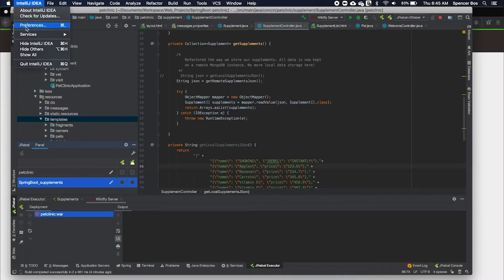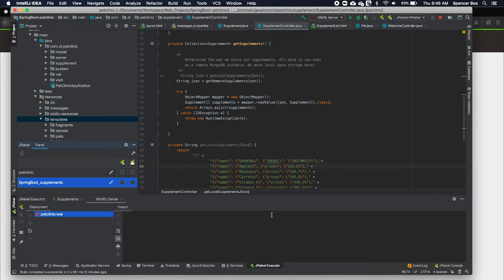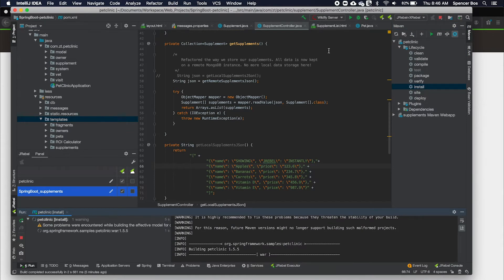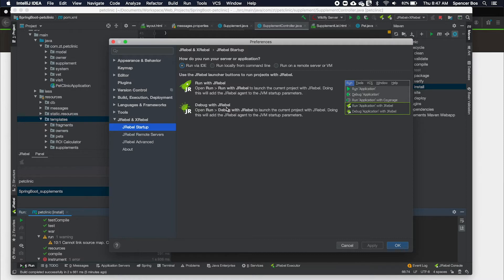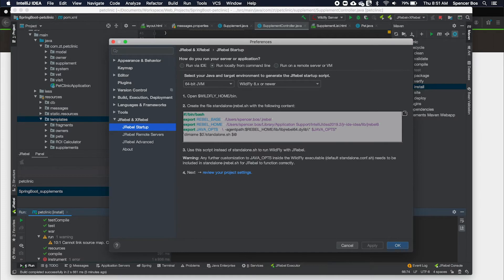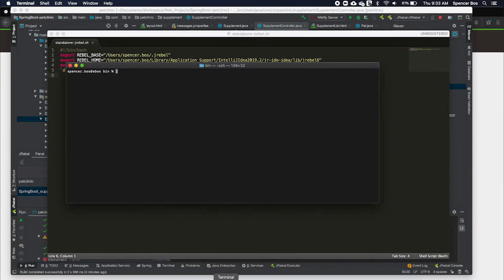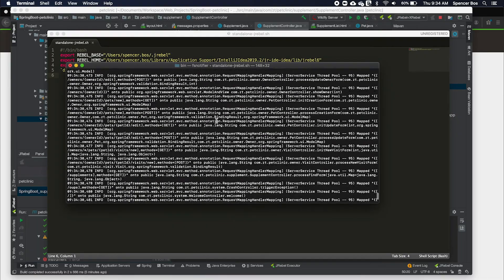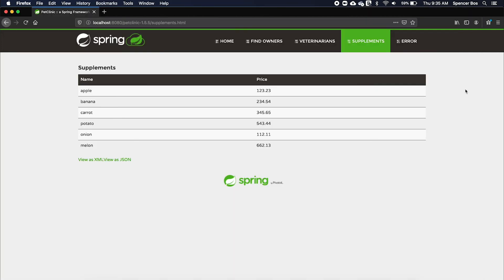How to Install JRebel for Wildfly JBoss (In Under 4 Minutes)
In this JRebel Wildfly tutorial, we show how to install JRebel for Wildfly/JBoss applications (in under 4 minutes).

First, we show how to download JRebel for Wildfly go to the Plugins tab in Preferences/Setting, select JRebel and click Install.

Finally, we show how to configure JRebel for Wildfly/JBoss by selecting JRebel Startup. There will be three options for your application deployment including an internal IntelliJ deployment, run via command line option, and remote deployment.

Additional Resources
• If you want more information about JRebel and what it can offer for your Java development team, please

• Or, if you’re looking for additional resources from our Java experts, you can find our latest developer resources